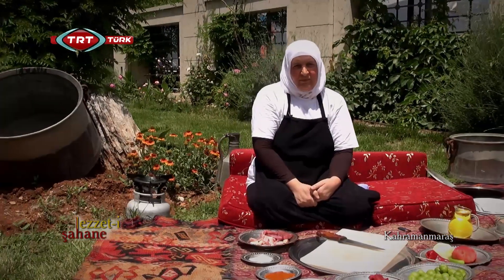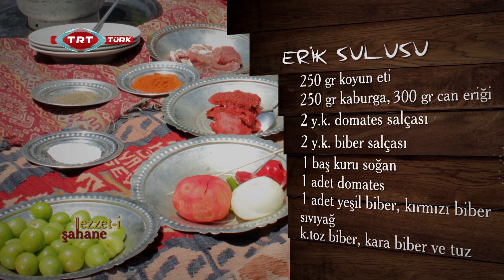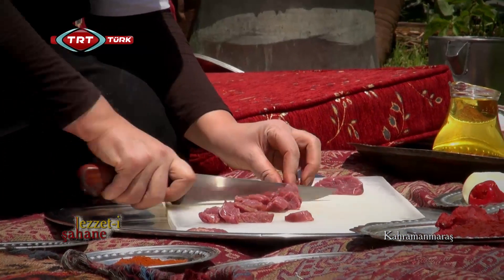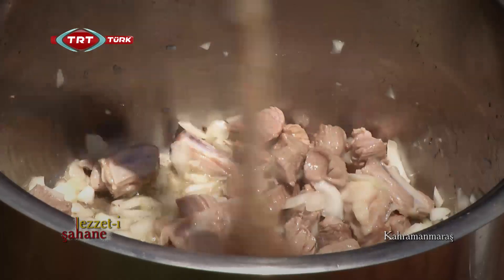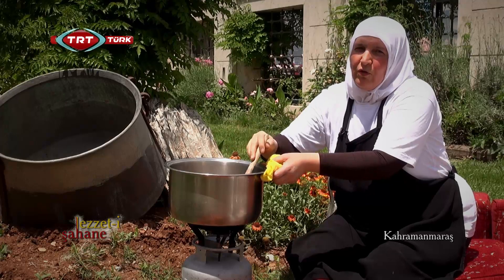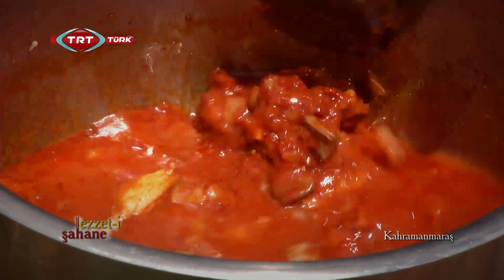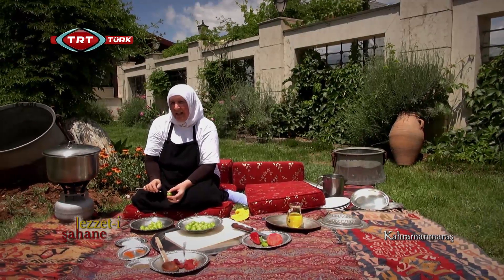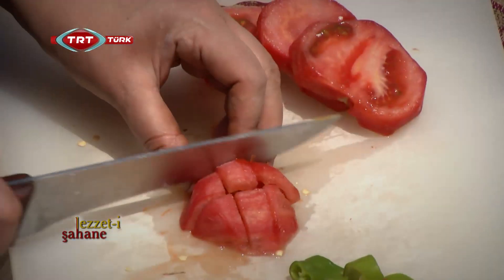Lezzet-i Şahane 38.Bölüm Kahramanmaraş